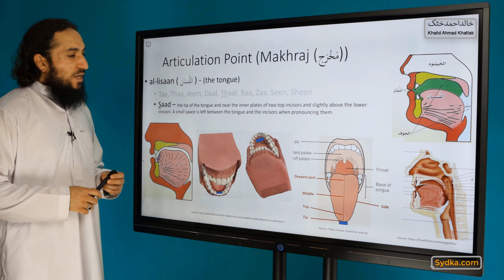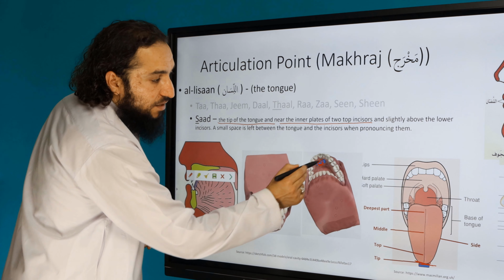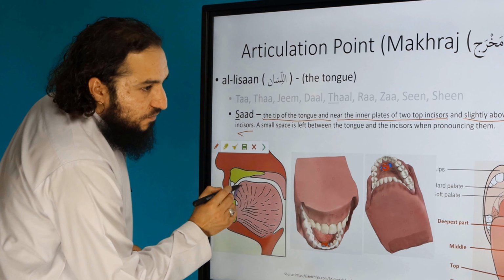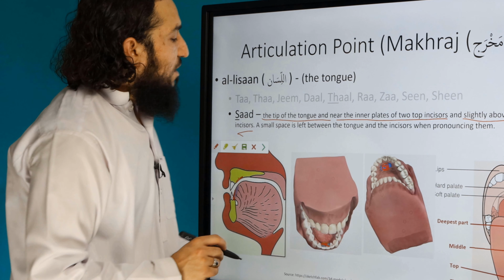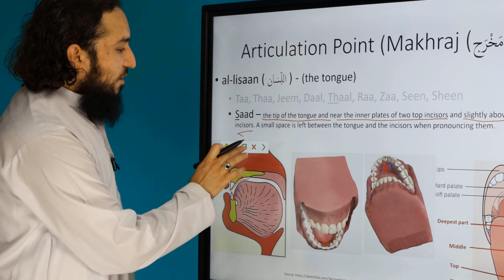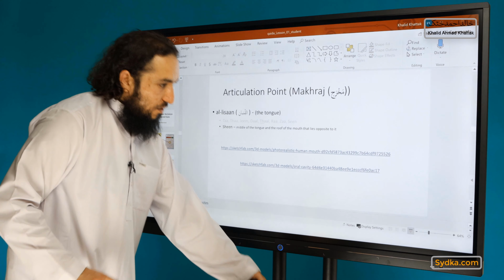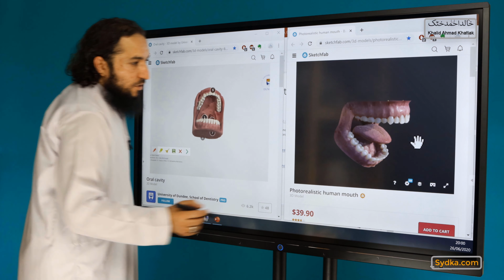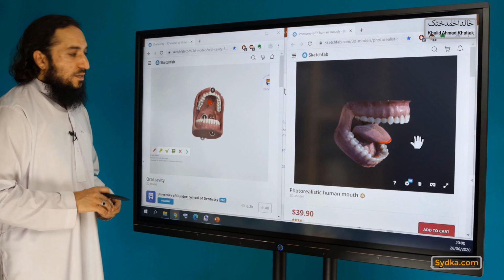14 - Articulation Point (Makhraj) of letter S_aad ( ص ) (14th letter of Arabic Alphabet)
14 - Articulation Point (Makhraj) of letter S_aad ( ص ) (14th letter of Arabic Alphabet)